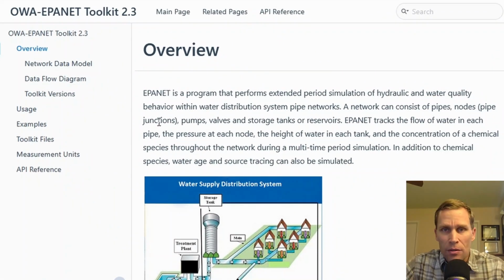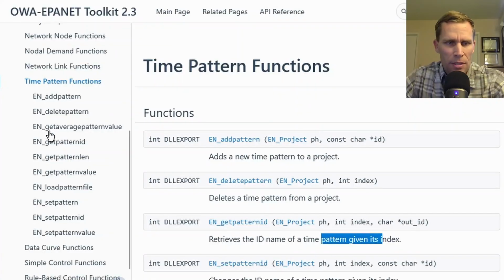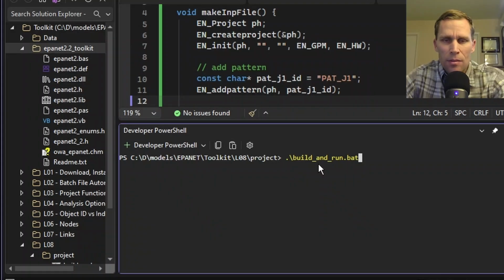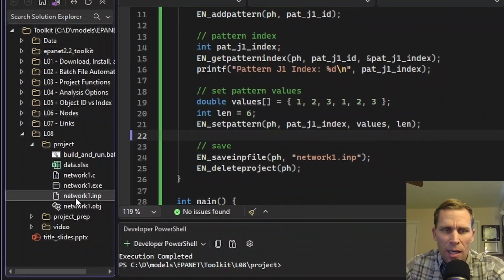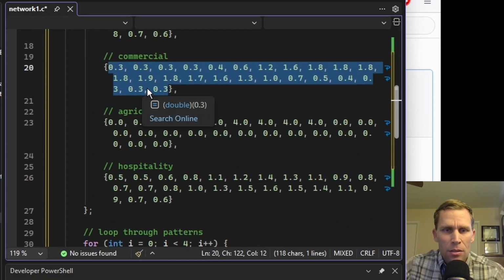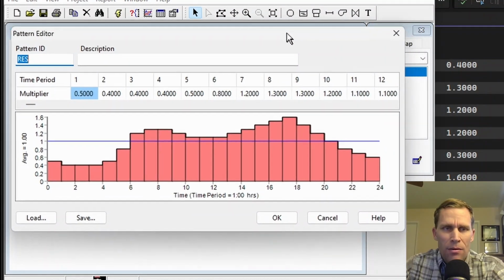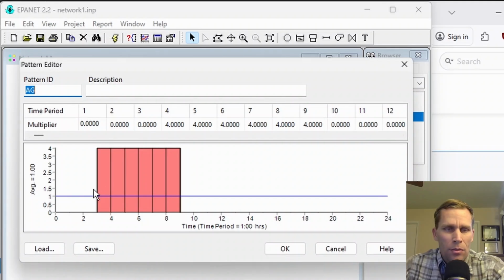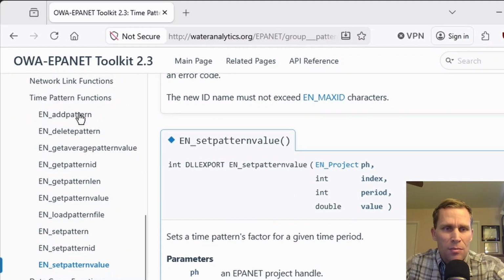EPANET Toolkit Lesson 8 - Patterns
EPANET Toolkit Documentation